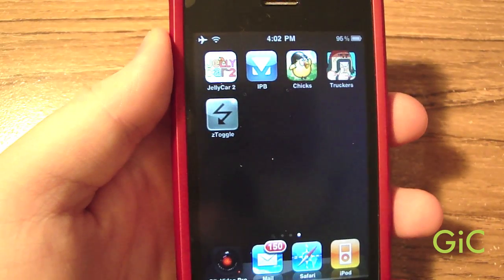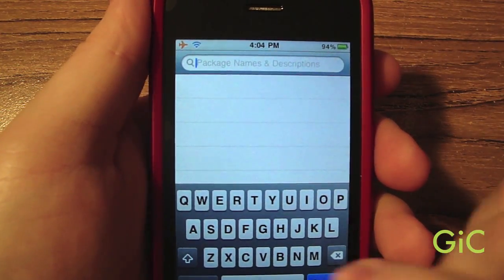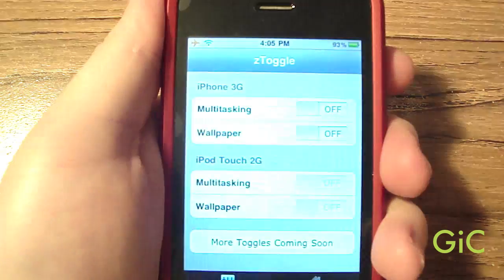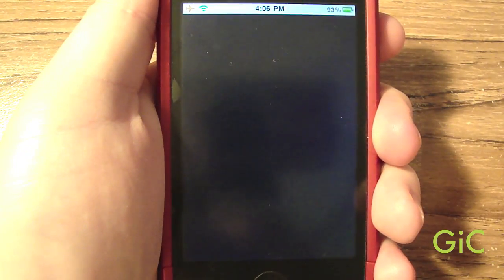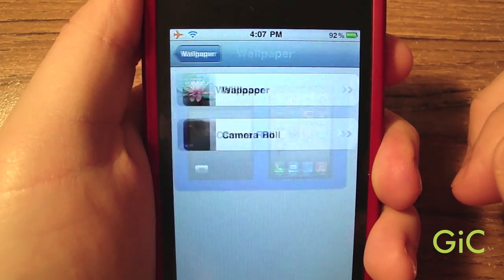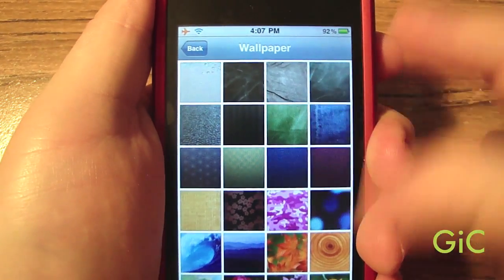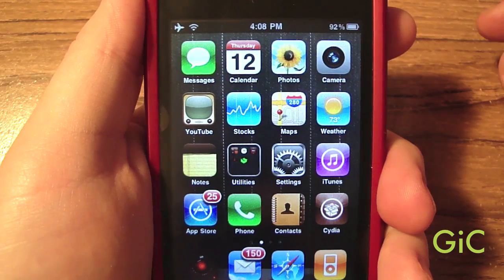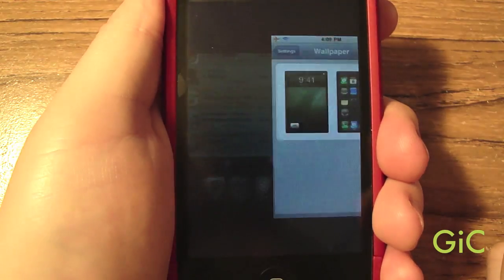How To Easily Enable Multitasking and Wallpapers on iPod Touch 2g/ iPhone 3g on iOS4 with zToggle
this video is about How To Easily Enable Multitasking and Wallpapers on iPod Touch 2g/ iPhone 3g on iOS4 with zToggle.